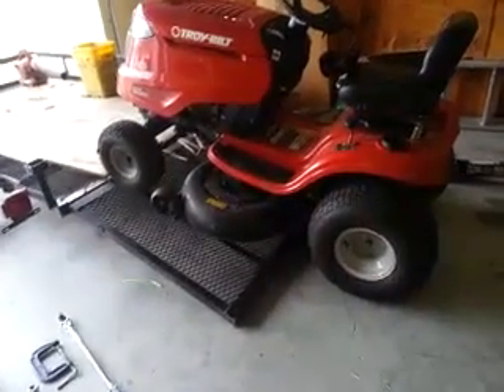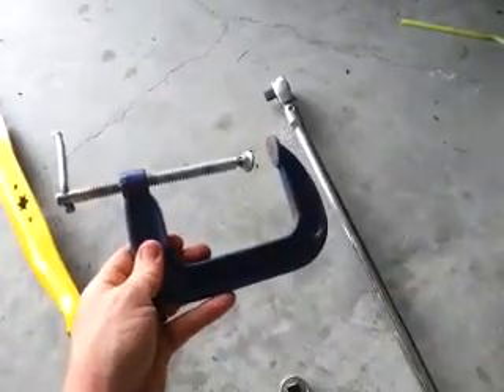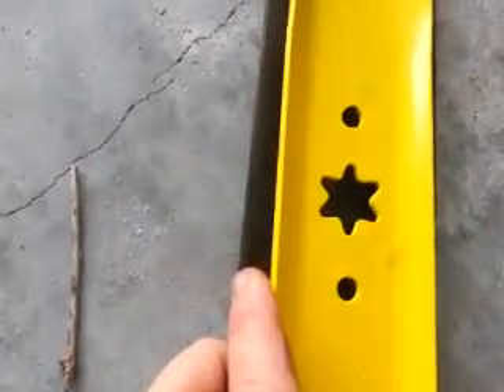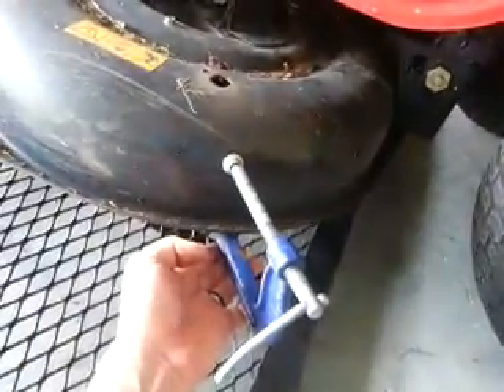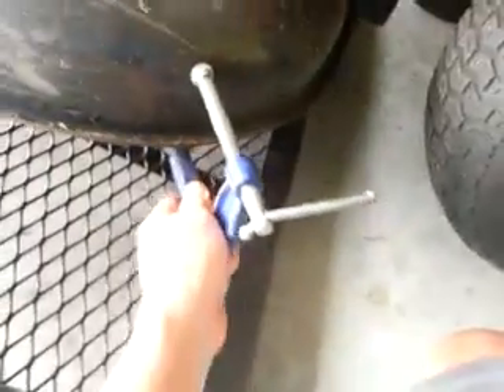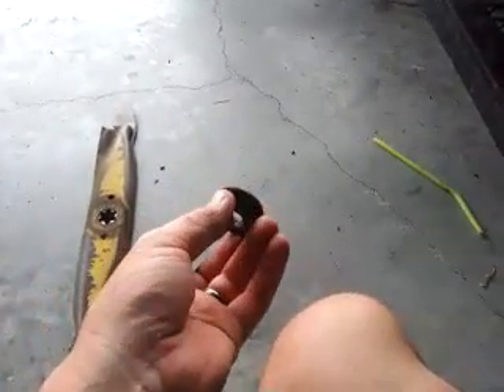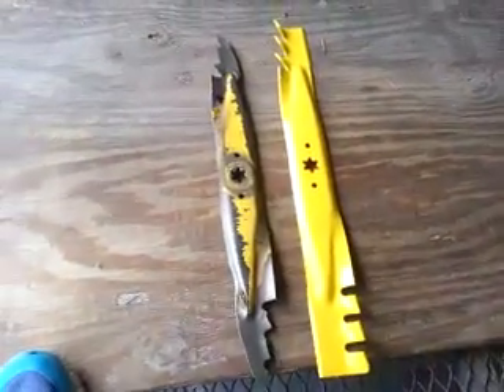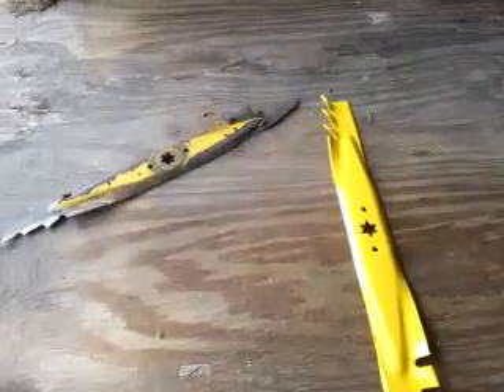easiest blade change troy bilt no deck removal ride on mower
Best way to change the blades on a ride on mower.  No need to remove the deck.